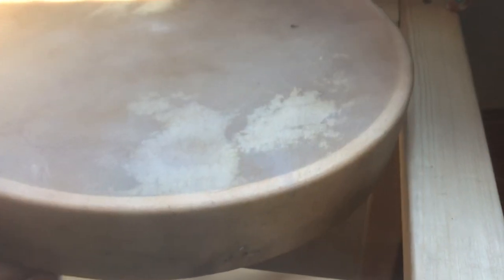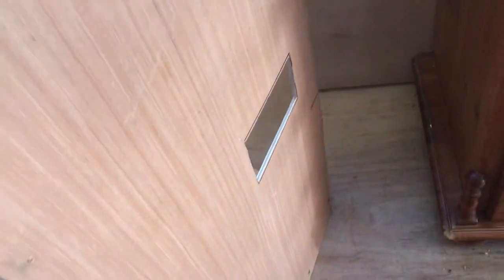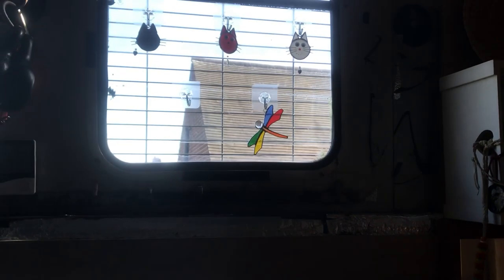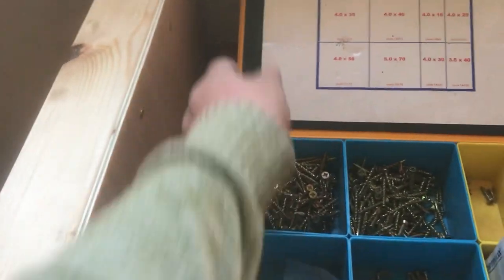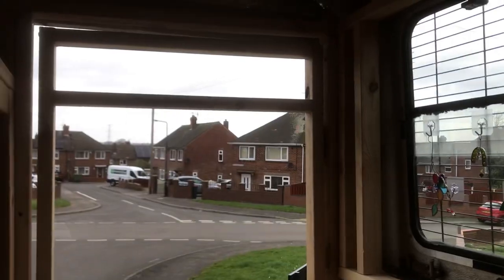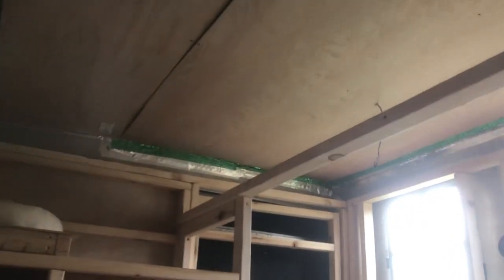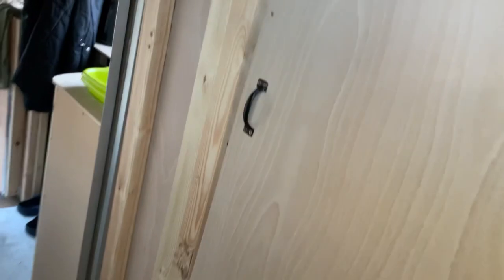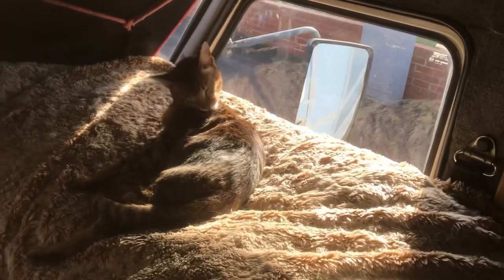Building storage and framing the windows.. Female solo van build no experience bodging it!